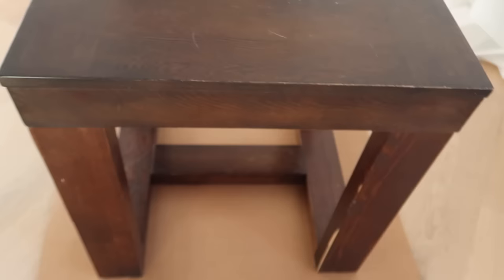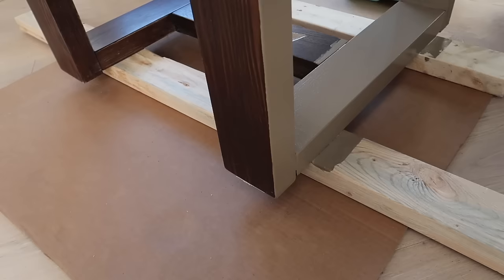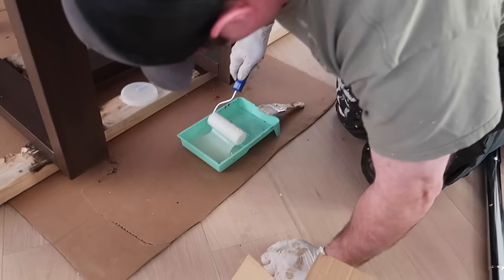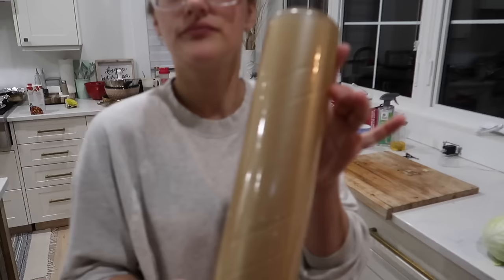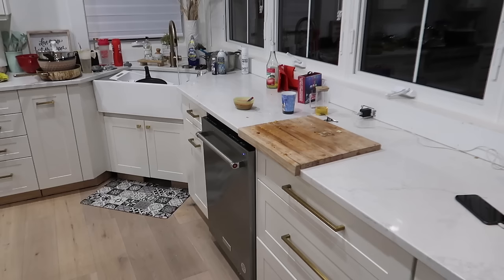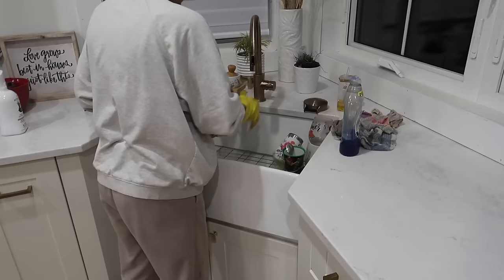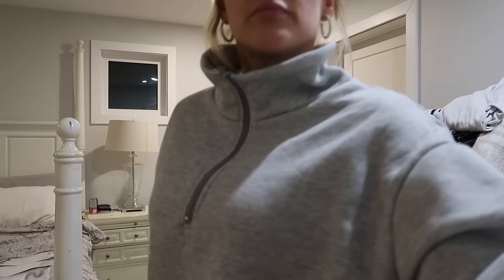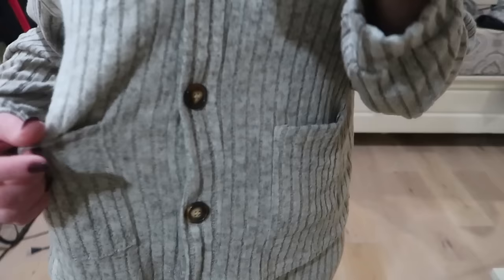*NEW* GETTING BACK AT IT | CLEANING MOTIVATION SPRING 2024 | HOMEMAKING | Amanda's Daily Home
Hi guys! I'm back after a bit of a break I needed to take to achieve some personal and business goals! I'll tell you all about it in my next video but today I have a bit of cleaning motivation, DIY, and my SHEIN haul. Hope you love the video :)

🔎Search 【7G3AH】 on SHEIN for the trendiest outfits for this season.👗💃

Women's Flat Shoes, Flats Autumn/winter Plus Velvet Slip-on Loafers With Furry Ball Decoration

Dwil Paints I used on my table

Thanks again!

Oxy Clean Laundry additive
My wall towel rack
My Glass Spice Jars
KuaiLu Womens Cross Band Fuzzy Slides
My glass Bottles Oil dispensers
My Tineco One S5 Smart Wet Dry Vacuum cleaner
Bamboo salt cellar storage box
Empty Plastic Juice Bottles with Caps
My Maldon Sea salt flakes that I LOVE! Drying rack with mat
Bar Keepers Friend
Contractor Garbage bags (THE best for major decluttering lol)
My tissue box cover
Pack of 6 Scrub Daddy's
My coffee maker
Dawn Power wash Dish Soap